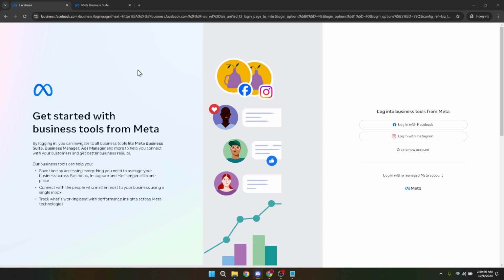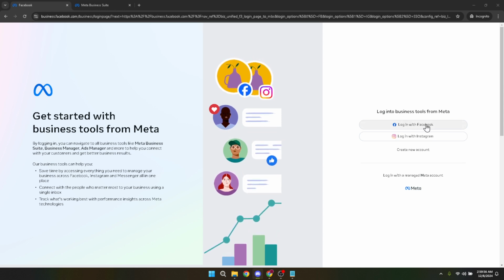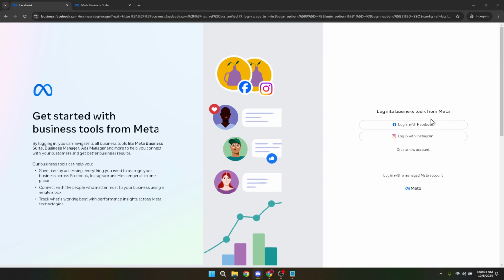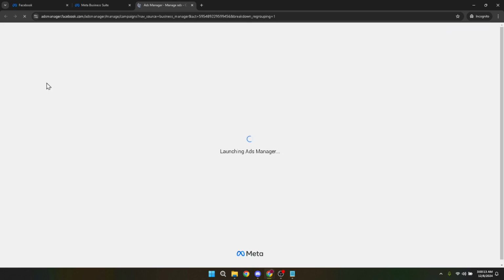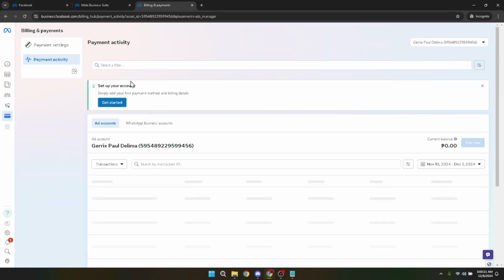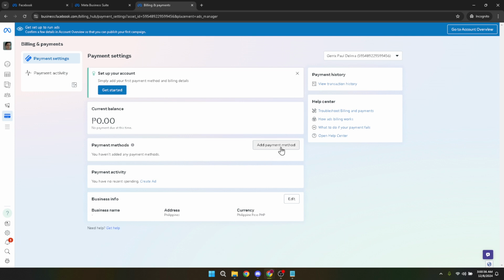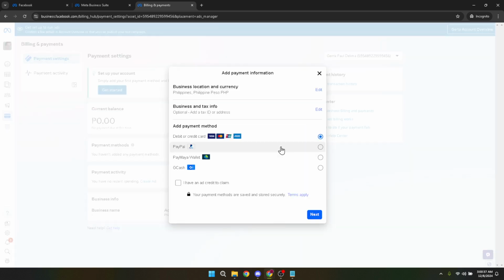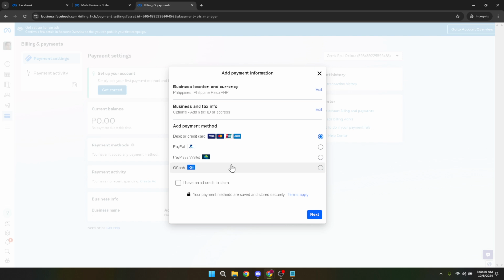How to Pay for Facebook Ads in Kenya (Full 2024 Guide)